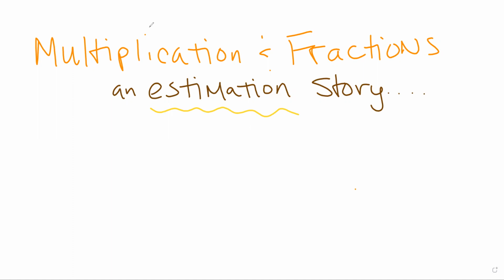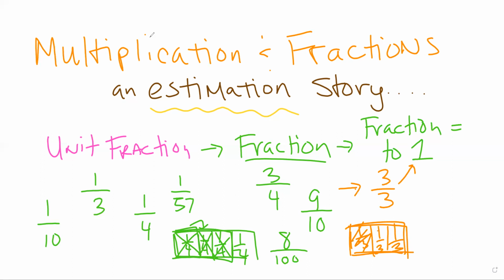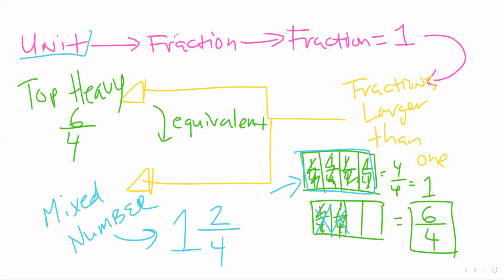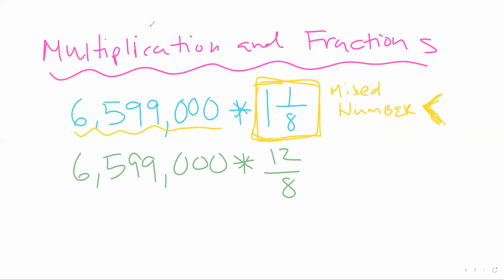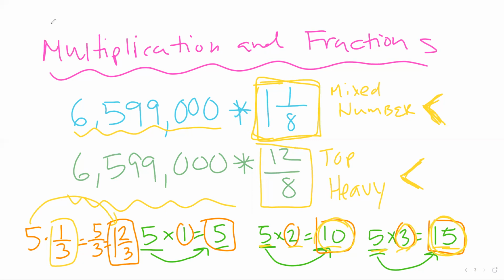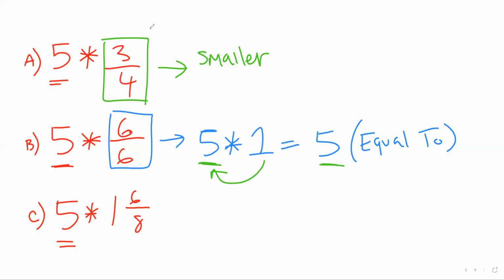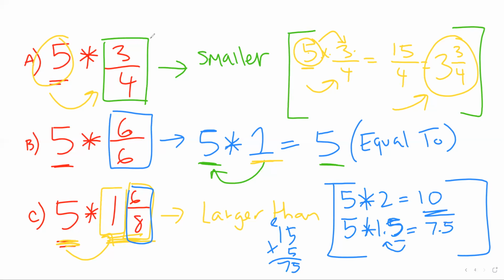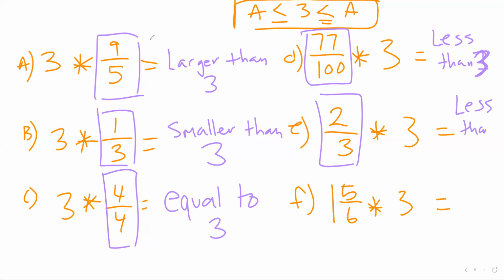Estimation of Products of Fractions